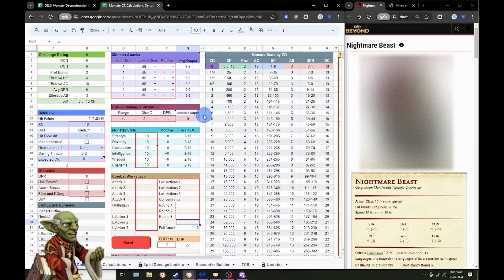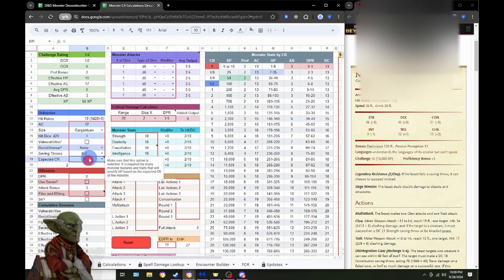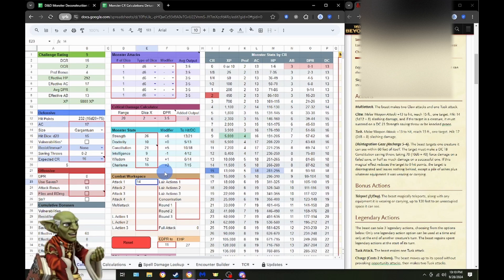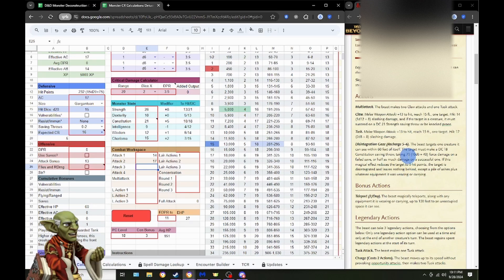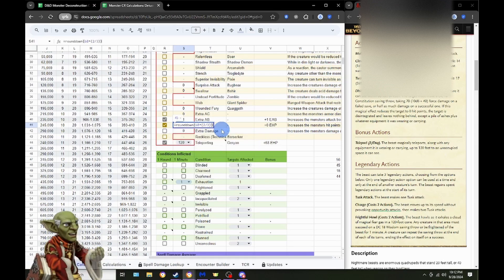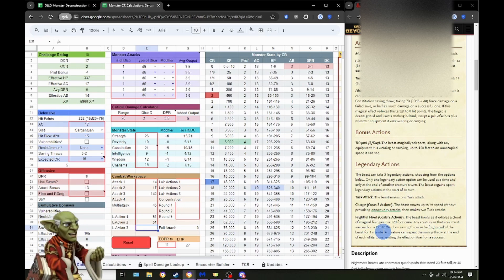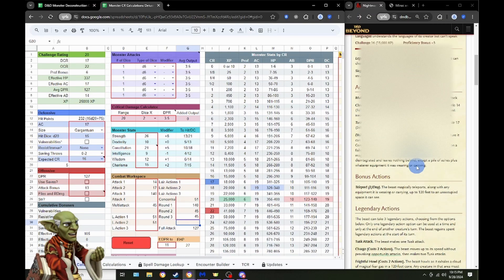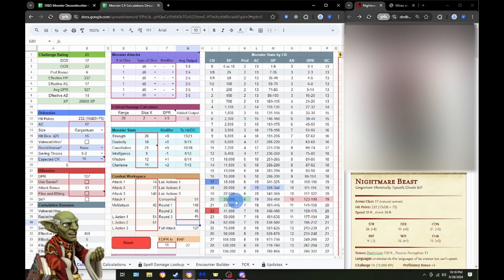Nightmare Beast CR Exposed | D&D 5e | Monstrous Compendium V1: Spelljammer Creatures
The Nightmare Beast CR Exposed D&D video breaks down the Offensive and Defensive CR to see how this monster may impact your game. Your dice rolls may vary!

💿 Discord: Leave a comment to get a link to join